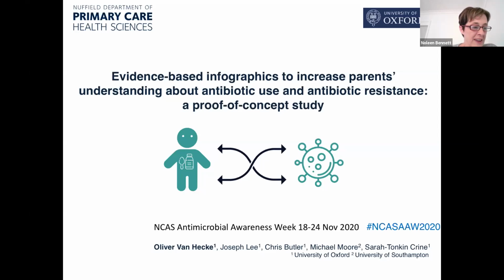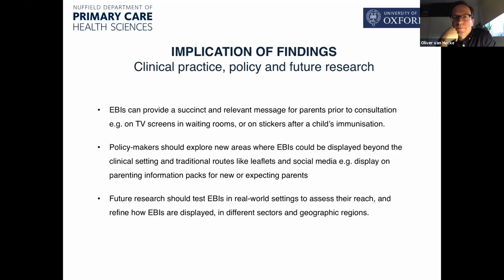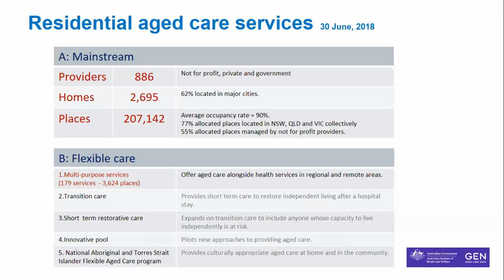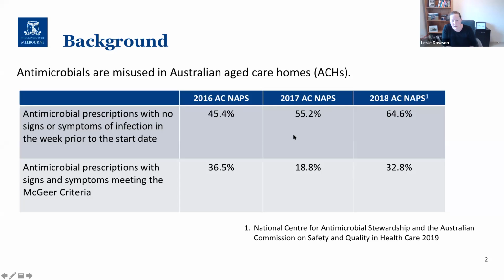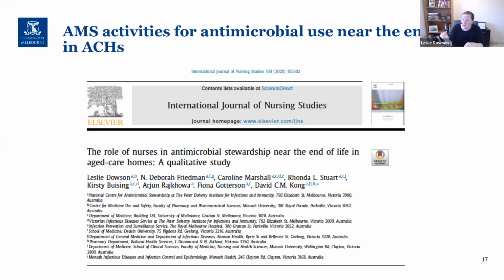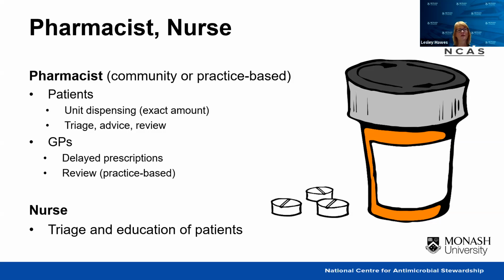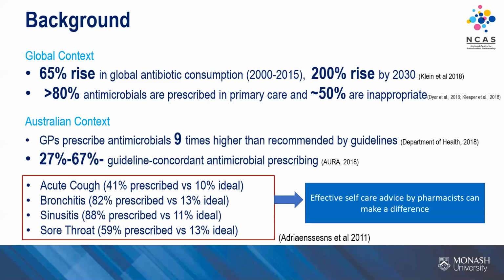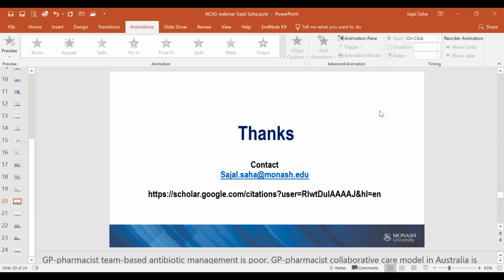Antimicrobial stewardship in the community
National Centre for Antimicrobial Stewardship, Peter Doherty Institute for Infection and Immunity, University of Melbourne - Antimicrobial Awareness Week 2020

Antimicrobial stewardship (AMS) in the community
Chair: A/Prof. Noleen Bennett

Infographics about antibiotics: Making facts accessible
Dr. Oliver van Hecke (University of Oxford, Oxford, UK)

Co-creation of AMS information sheets with health professionals and consumers: Creating resources that fit the needs of the community
Dr. Ruby Biezen (Department of General Practice & National Centre for Antimicrobial Stewardship, University of Melbourne, Melbourne)

The Royal Commission into Aged Care Quality and Safety: Helpful for AMS?
A/Prof. Noleen Bennett (National Centre for Antimicrobial Stewardship, University of Melbourne, Melbourne)

Optimising antimicrobial use in aged care homes
Dr. Leslie Dowson (National Centre for Antimicrobial Stewardship, Monash University, Melbourne)

Antimicrobial stewardship in general practice: A scoping review of the component parts
Dr. Lesley Hawes (National Centre for Antimicrobial Stewardship, Monash University, Melbourne)

Engaging the community pharmacist in promoting judicious antimicrobial use
Sajal Saha (National Centre for Antimicrobial Stewardship, Monash University, Melbourne)